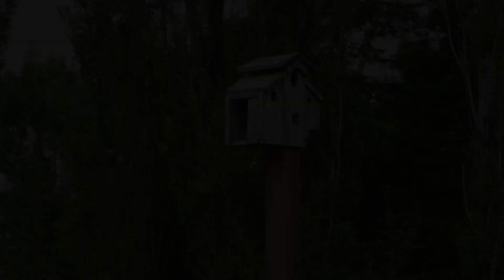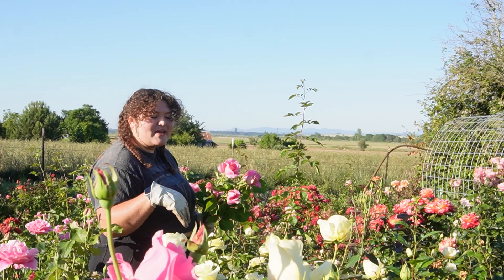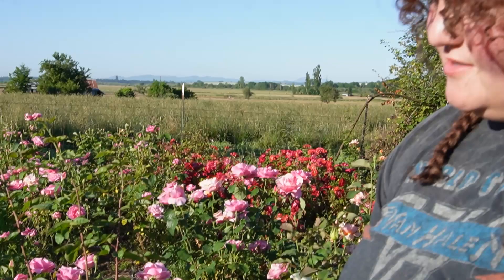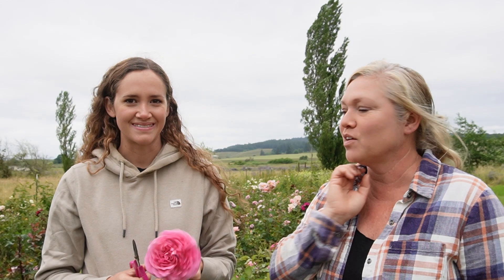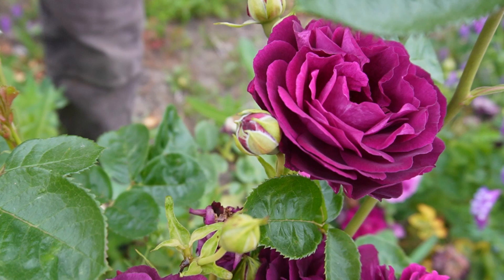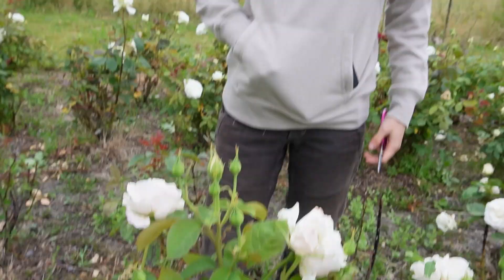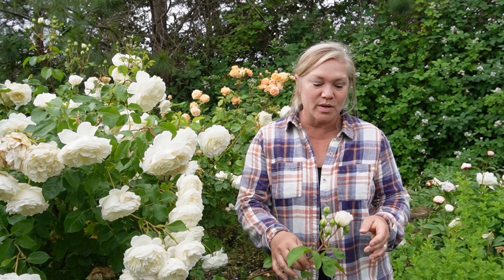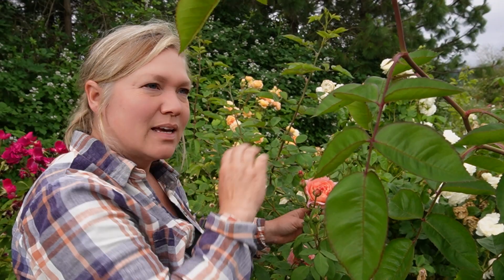Let's Chat About ROSES| Our favorites & what sells best on our cut flower farm |vlog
Come along with us as we chat about our favorite roses. We take you along with us as we chat about the best selling, best performing roses for wedding work, selling wholesale, and just our all-around favorites. This is a fun one!